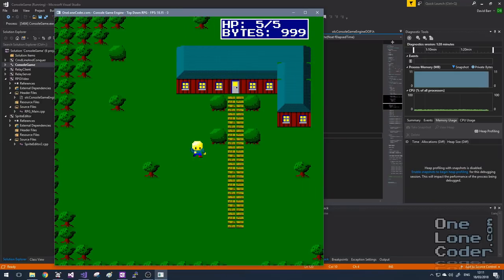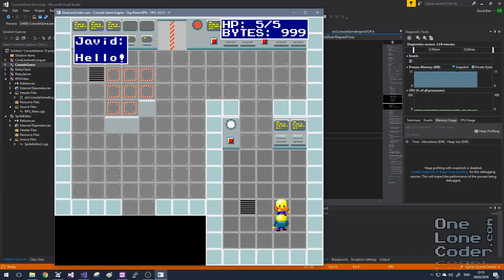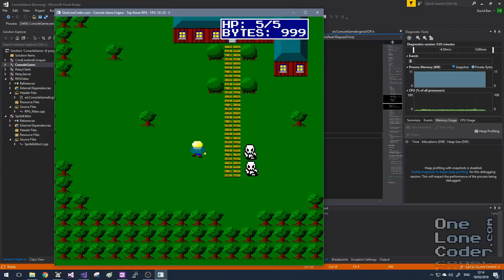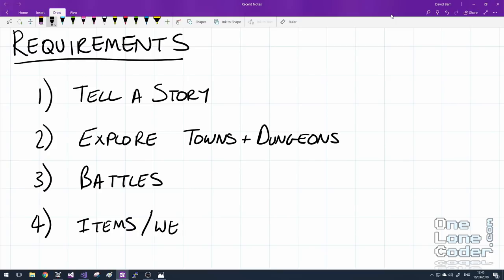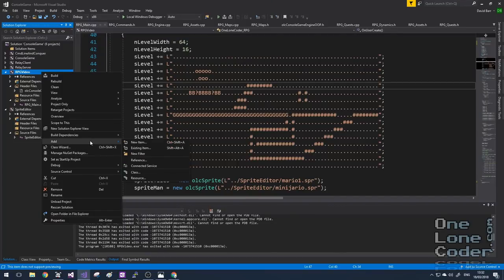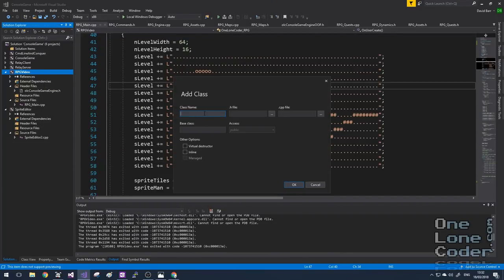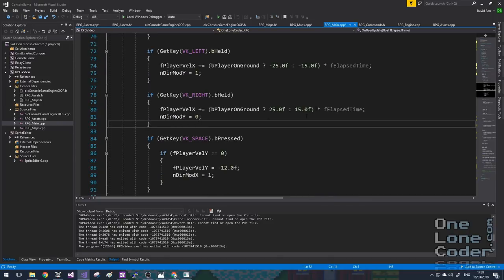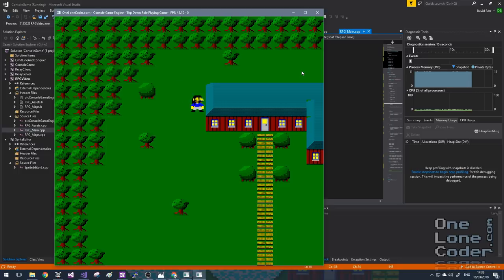Code-It-Yourself! Role Playing Game Part #1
The first video of my next big Code-It-Yourself! project! A top down role playing game in the style of Zelda and Final Fantasy. This video is long, but lays out the project plan and gets some of the fundamentals out of the way. It also introduces Object Oriented Programming techniques, that I use to make the whole thing much easier to develop as part of a team.

Shout outs to TomL, Itay, Stepanium and King from the Discord server for all their help with the graphics and tools.